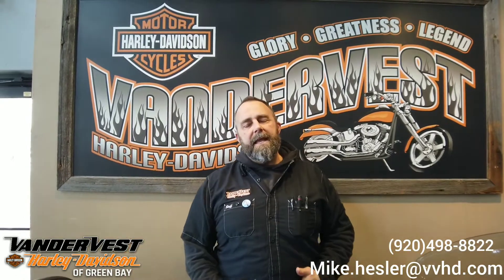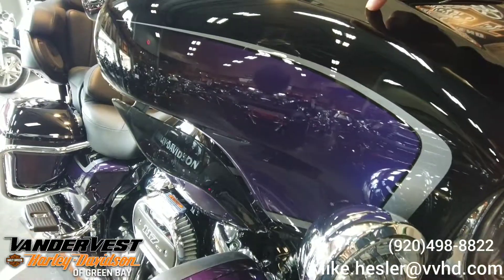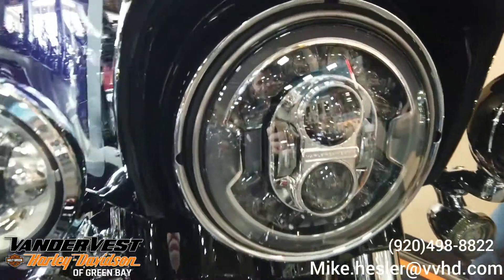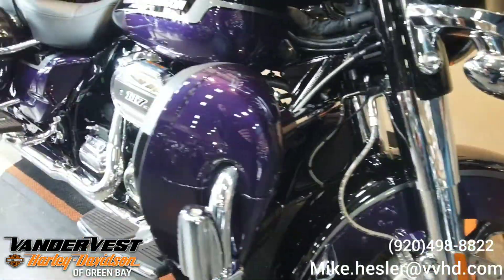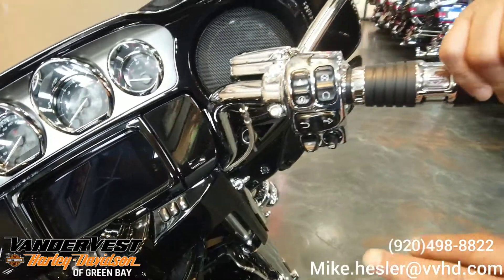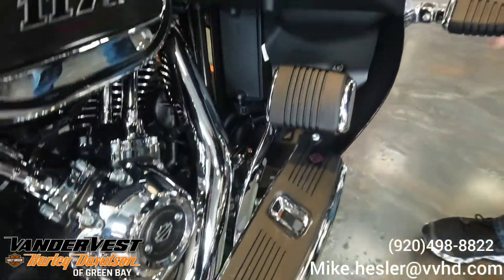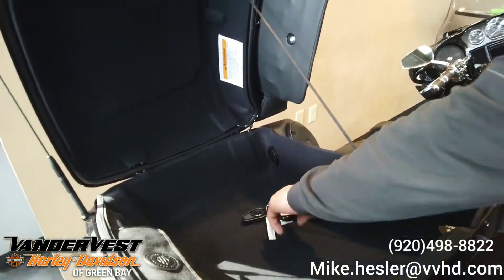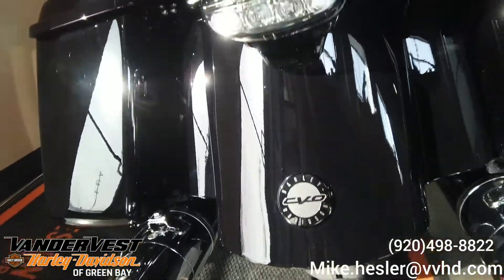2021 Harley-Davidson CVO Limted Walk Around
Mike from Vandervest Harley-Davidson of Green Bay, shows you the new 2021 Harley-Davidson CVO Limited in Royal Purple and Royal Black Fade.